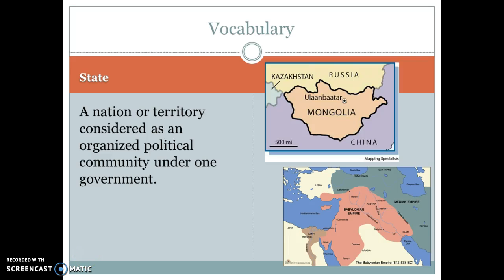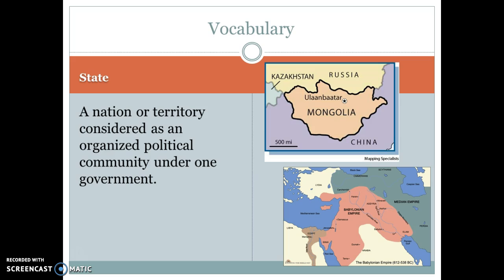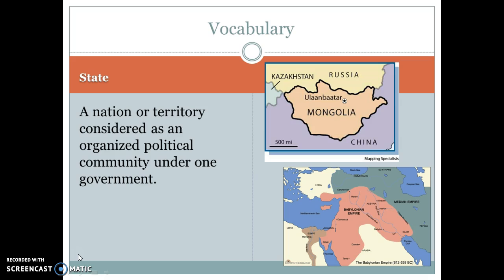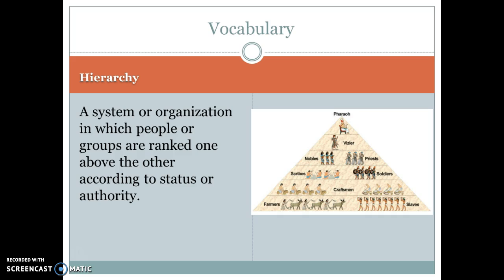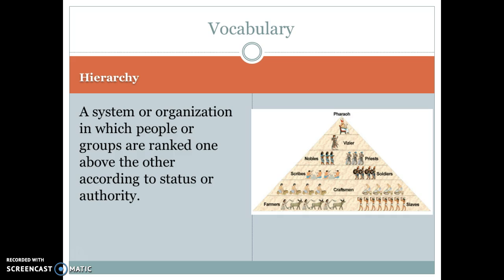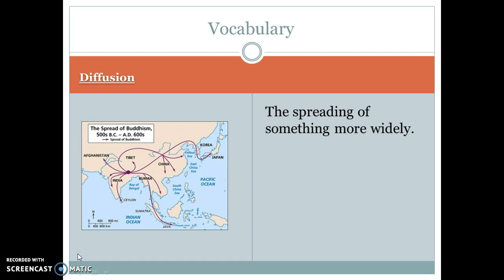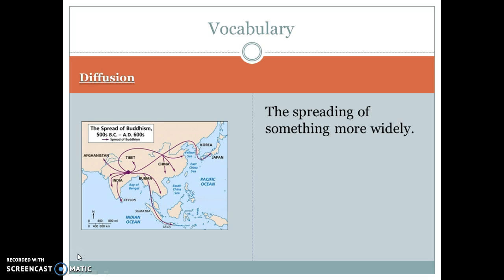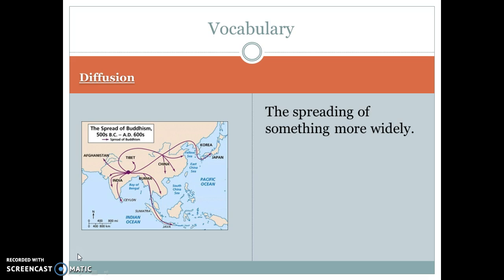1.2 Vocab video Part 1